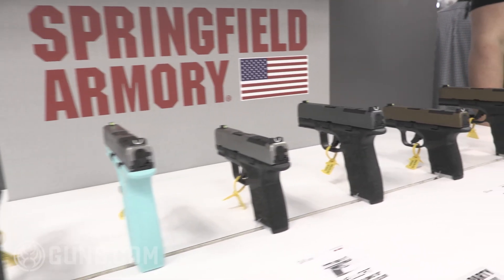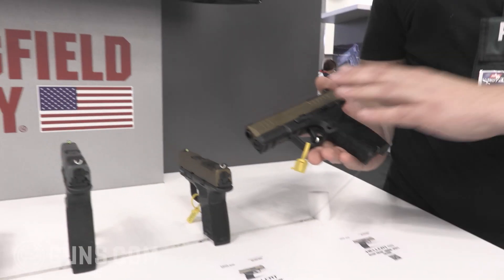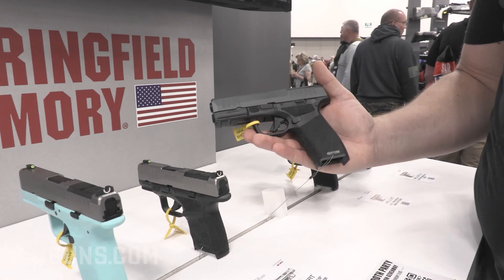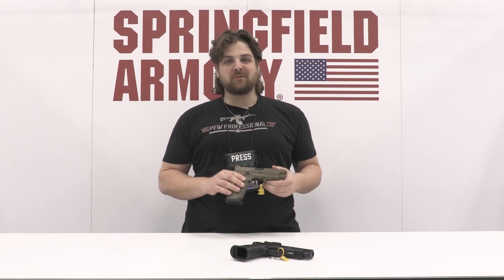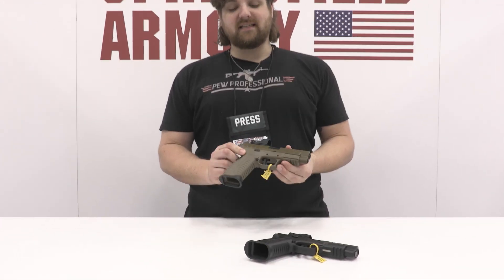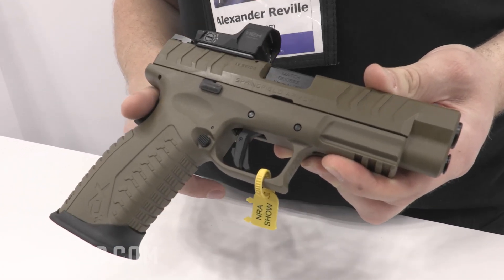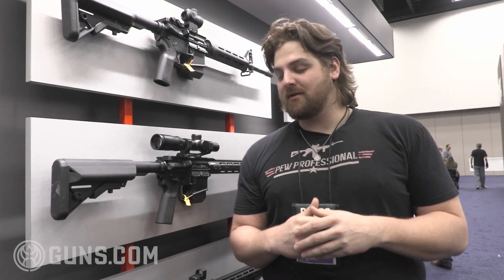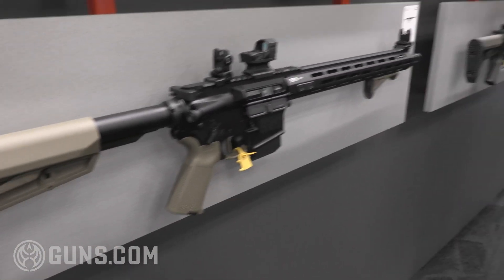Springfield Armory Exciting New Offerings NRAAM 2023